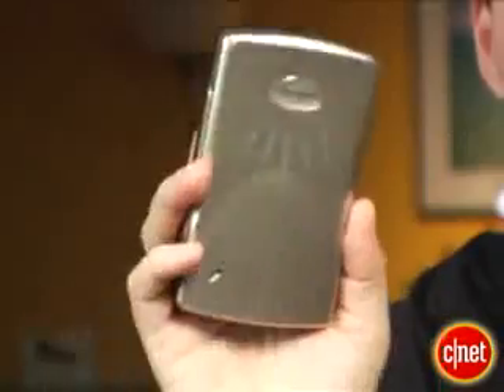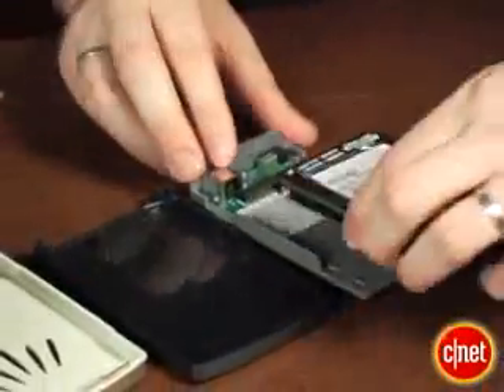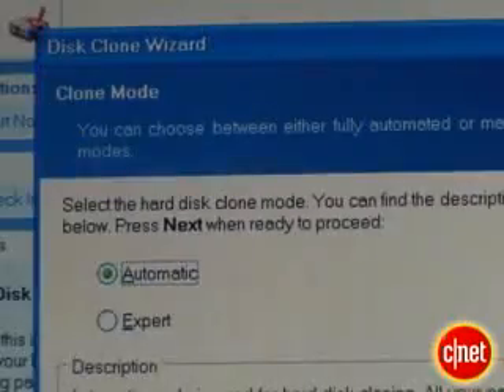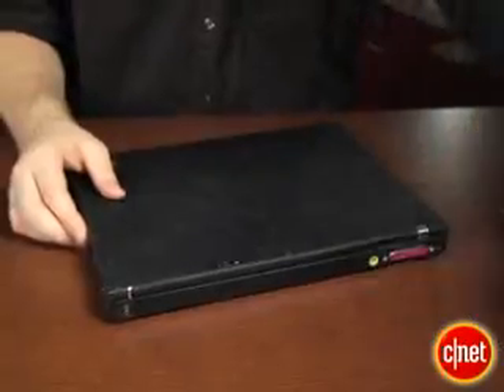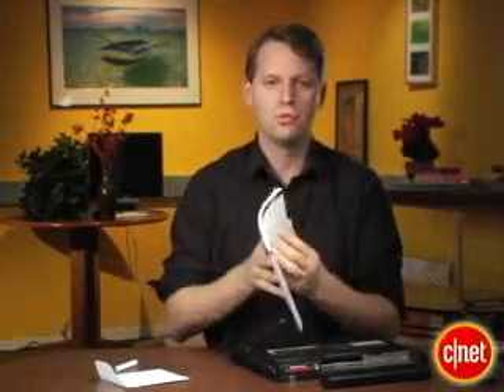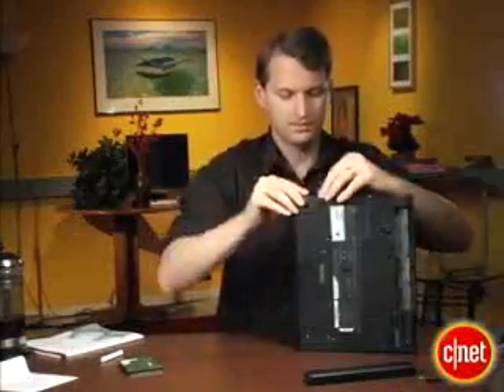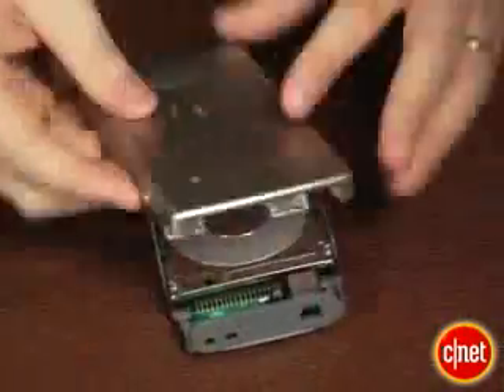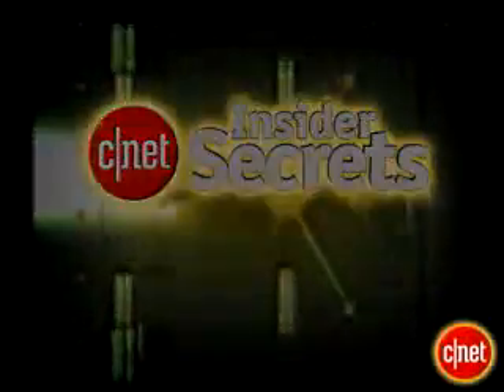How to upgrade your laptop Hard drive.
Here is how to upgrade your laptop hard drive.